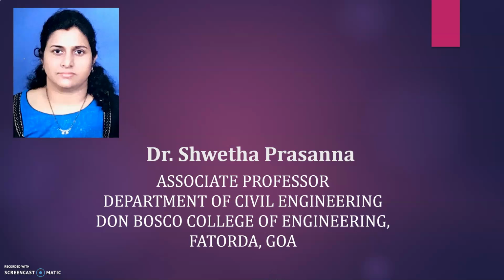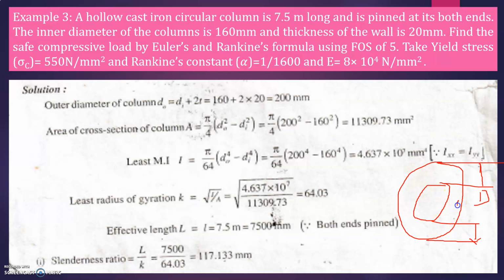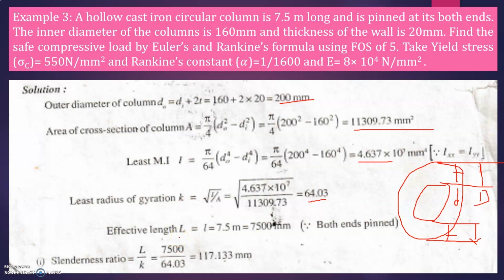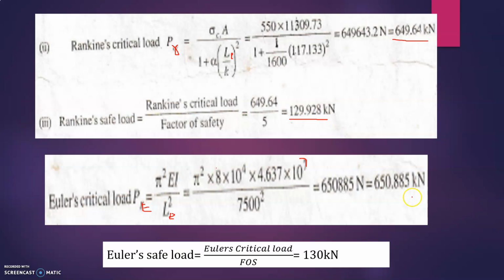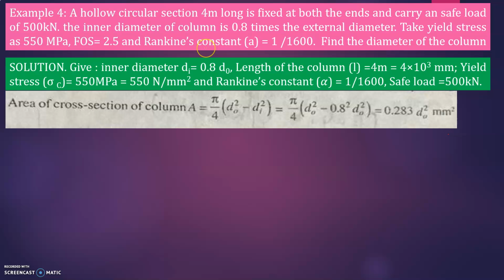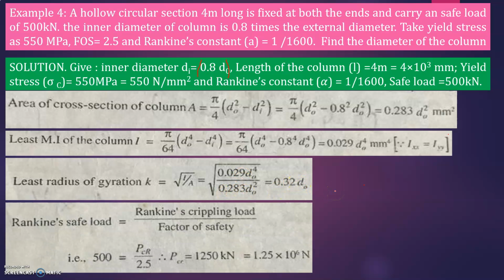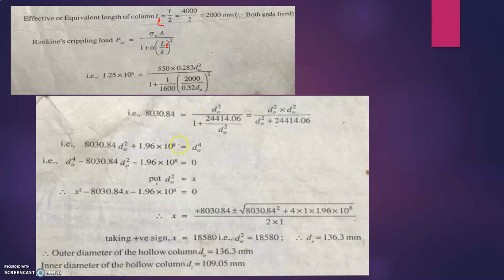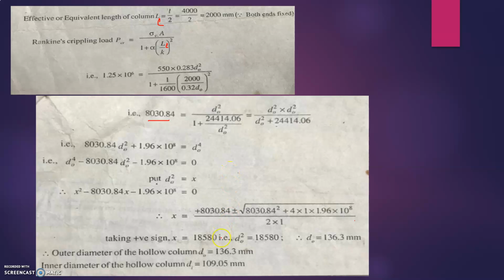Dr. Shwetha Prasanna - Lecture 19- UNIT 4